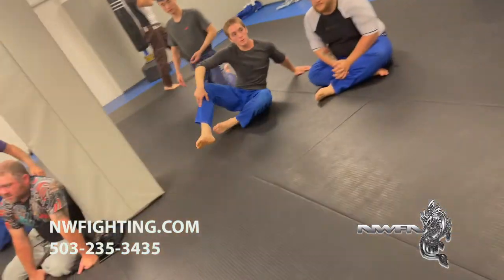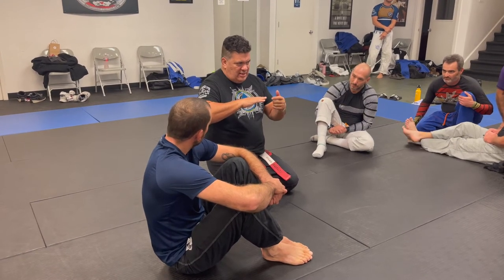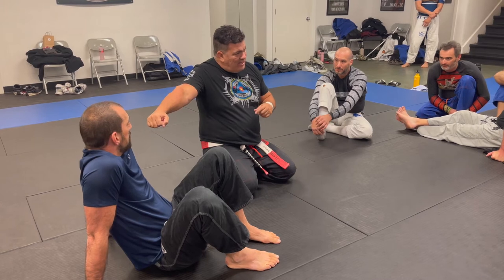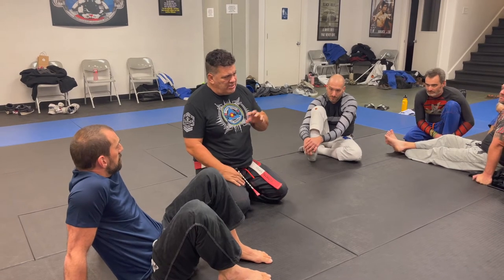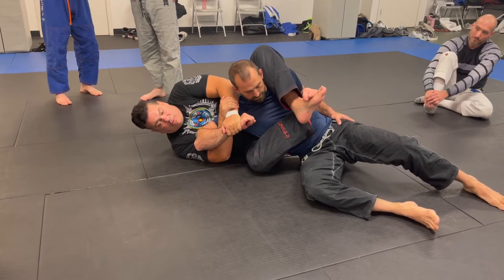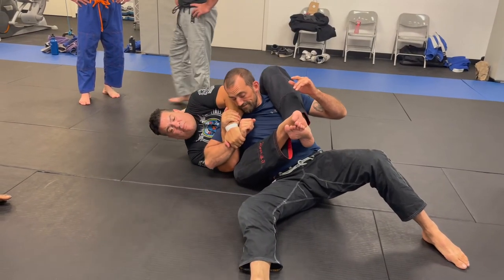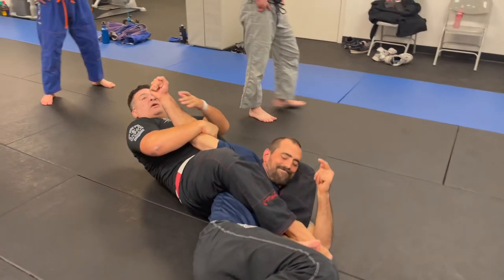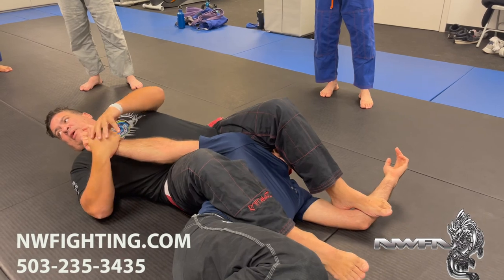Master Rigan Machado with a Killer Arm Bar from Back Control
Master Rigan Machado here at Northwest Fighting Arts showing some great control techniques and sharing his lifetime of competitive wisdom.